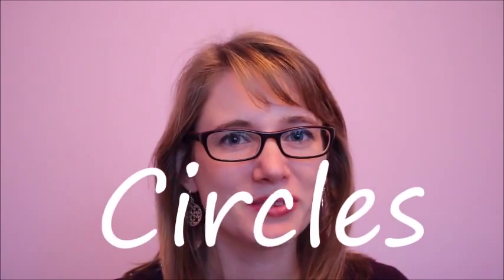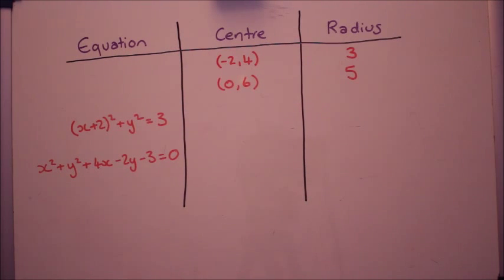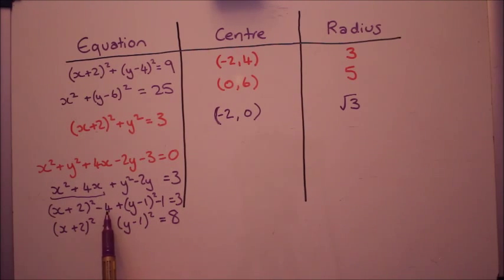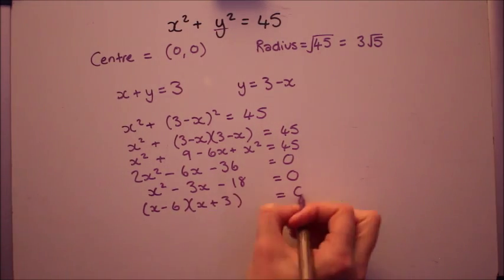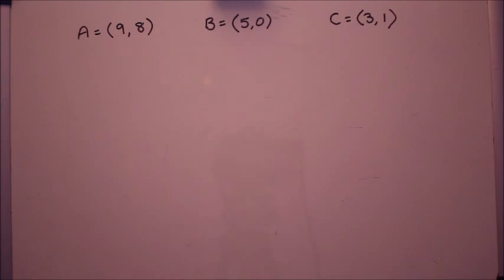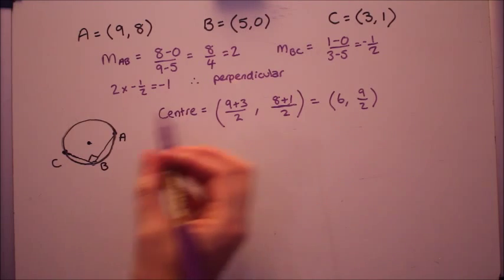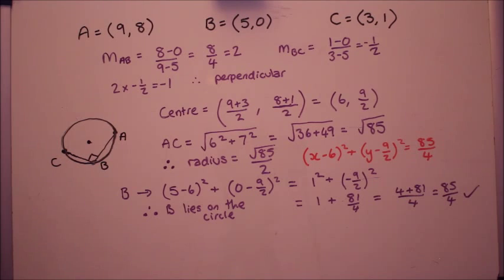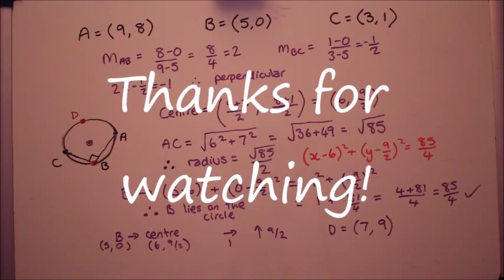Circles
In this video we look at the relationship between the equation of a circle and its centre and radius. We also cover 2 exam questions.